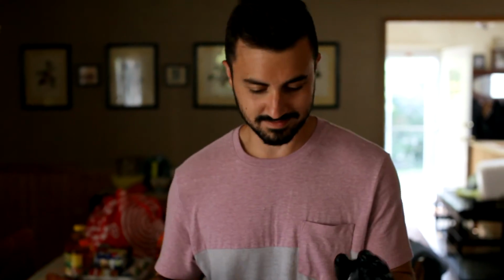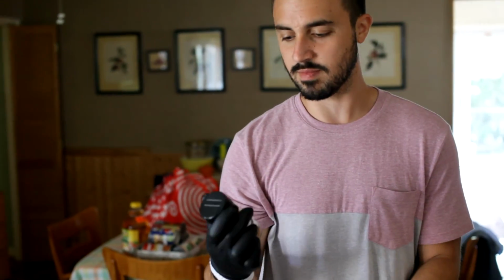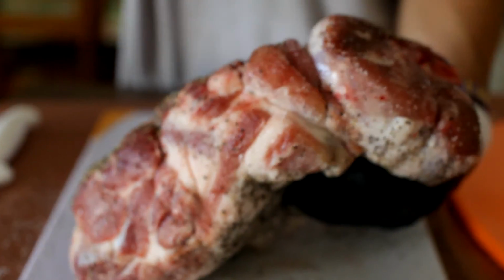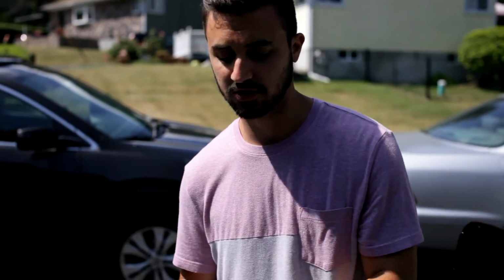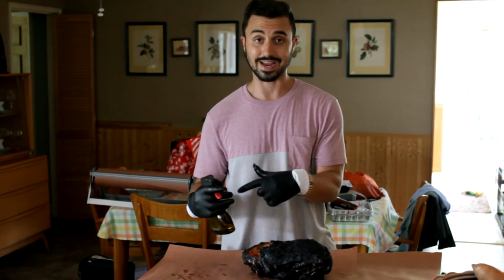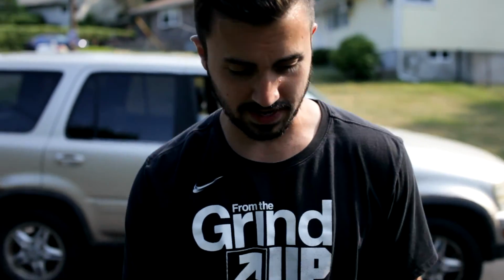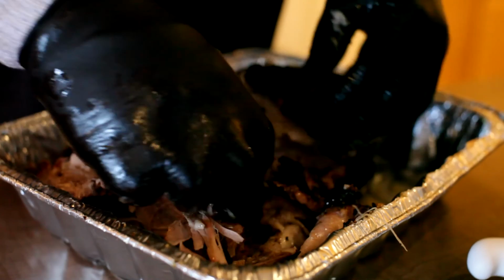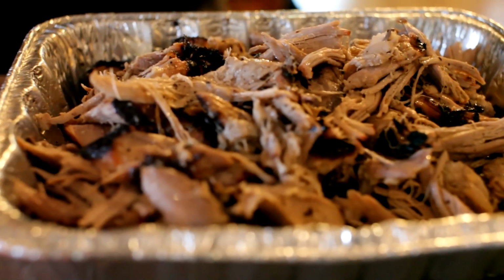How to Smoke a Pork Butt on the PKTX Grill | Harry the Horse BBQ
How to smoke a pork butt on the PKTX charcoal grill. The best way to smoke a pork butt low and slow without using a standard offset smoker.

This recipe is essentially a Texas style pulled pork with a twist. First we obtained a quality pork shoulder/boston butt from Barb's Butchery and then trimmed some fat off of the pork butt. We then coated the pork butt in kosher salt in order to pull the moisture out of the pork butt. This method will allow our other seasonings to stick. We then coated the pork butt in some coarse ground black pepper and some Georgia Boys All Purpose BBQ Rub that we got from Savory Spice.

Here we used the PKTX grill to smoke the pork butt. We started with a chimney of Royal Oak lump charcoal, got it lit, and then placed it on one side of the grill in order to cook over indirect heat. We then began with a mixture of apple and pecan wood chunks. We added 2-3 wood chunks every 30-45 minutes depending on the size of the chunks and added charcoal when necessary. After about an hour or so we spritzed the pork butt with a blend of apple juice, apple cider vinegar, and water, spritzing once every 45 minutes or so. After about 3.5 hours of following this process, we wrapped the pork butt in butcher paper and put it back on the grill for another 3.5 hours. After wrapping, I placed a thermaworks Chef Alarm probe in the pork butt and monitored the internal temperature until it reached approximately 202 degrees. I verified the temperature using a Thermapen Mk4 to ensure consistent temperature throughout. We then let the pork butt rest for about an hour, unwrapped it, then pulled it by hand. I like a coarser texture to my pulled pork. After that, all that was left to do was give it a taste!

We also cooked up some baked beans in this episode.